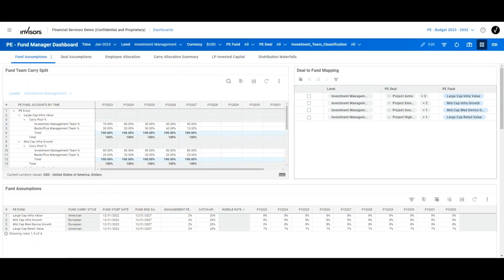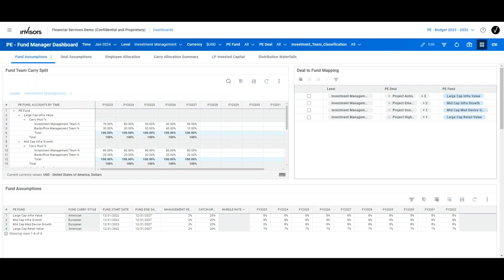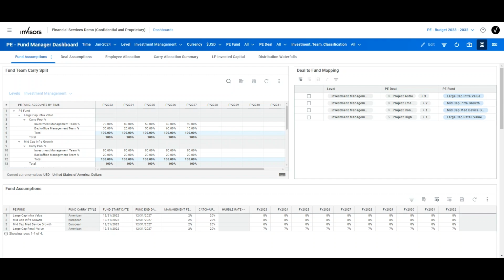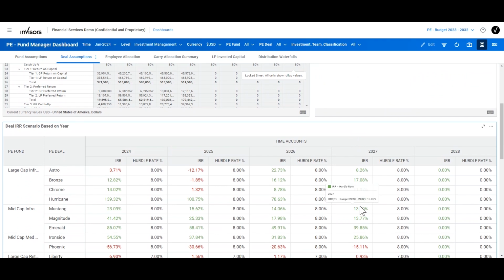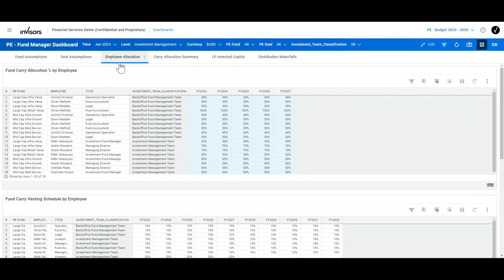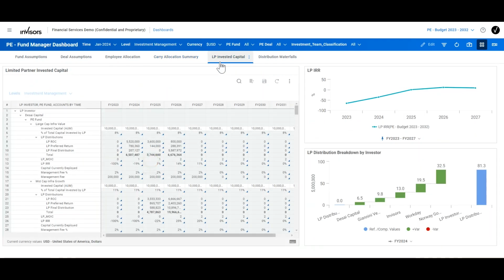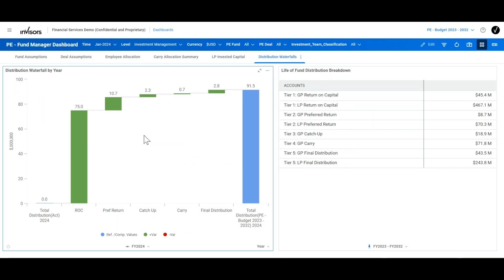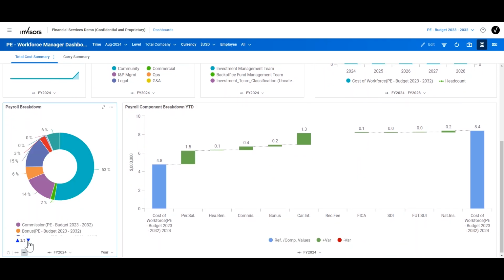Invisors Workday Adaptive Planning Carried Interest Demo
Watch our on-demand demo, led by Amar Desai, Director at Invisors, to learn how to use Workday Adaptive Planning to calculate carried interest from the view of multiple personas.